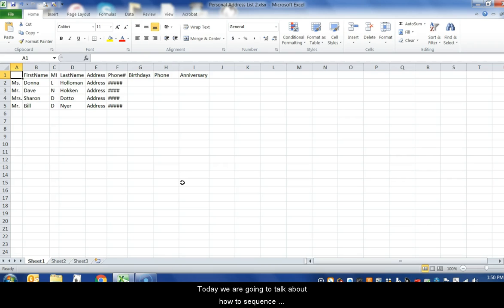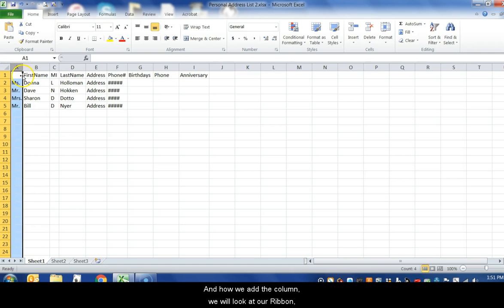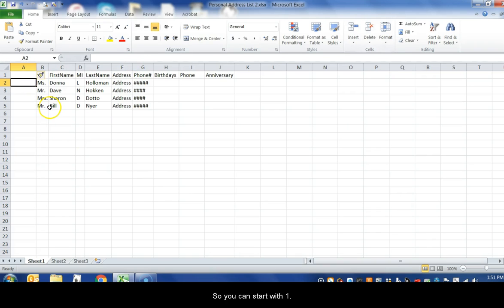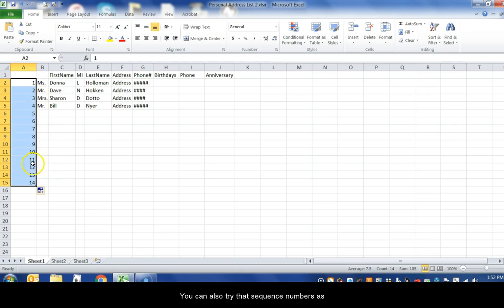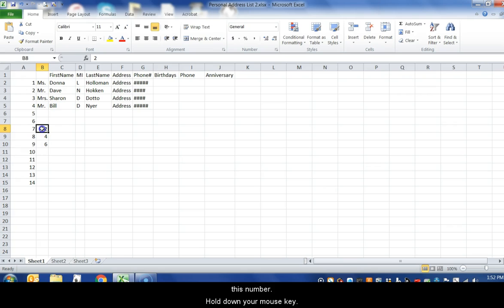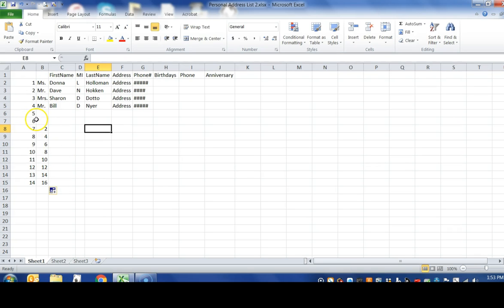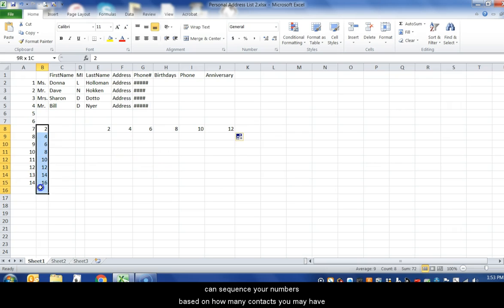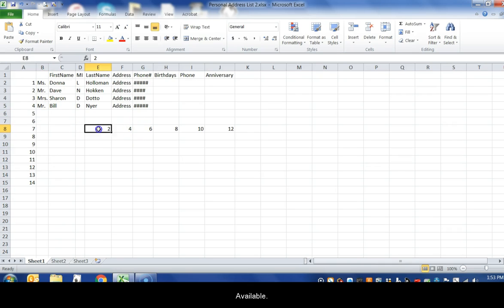Learn How to Auto-Fill Numbers in Microsoft Excel Without Having to Type Them All - PC User Nerd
Today's episode talks about how to place a number count in sequence per our personal address list we created in Video #1 -  a mail merge document with contact list in MS Excel tutorial.

The PC User Nerd, Donna L Holloman, since 1979 and after graduating from a local college with her 1st associates degree, has had her many, and I mean many, ups and downs when learning how to use her own personal computer (PC).  From first typing lessons (another story), she finally embraced technology.  After becoming better at using Microsoft software products like Word, Excel, Outlook, PowerPoint, Publisher, OneNote, Access, the Internet, and many other software tech packages, she is sharing her personal style of tech navigation know-how with you, the way she does it, in her own personal perspective.

Donna loves using her PC, however she is far from a technology specialist, by any means, but understands her way around software technology, at least Microsoft Windows 7, 10 and other software including some mobile phone applications (apps).  She often receives questions like, “how do I do a mail merge in Microsoft Word, or how do I email message an invite to all my friends of my event?  How do I create my own invoice and receipts for some of the pies I sell?  How do I save a file, and where to find it?” and more!

These and many more easy PC user techniques, the PC User Nerd can show you how to accomplish small home/office tasks from your PC and/or laptop.

Like Our Facebook Page too! It’s a little rough around the edges, at first, until Donna learns more about navigating video applications!  We are always learning.